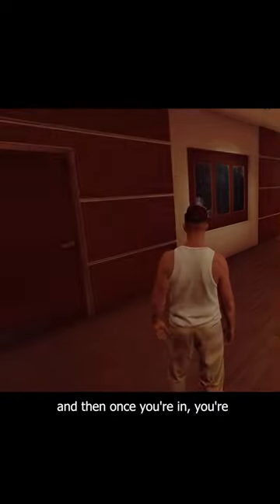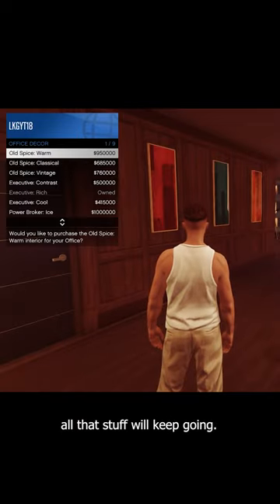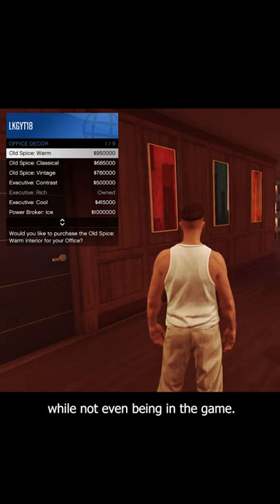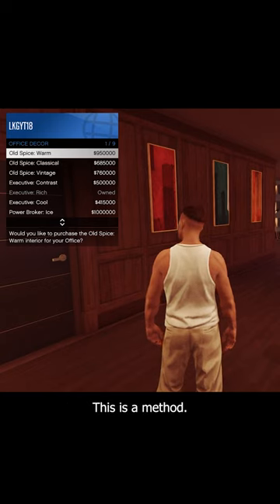Easiest AFK Method in GTA 5 Online